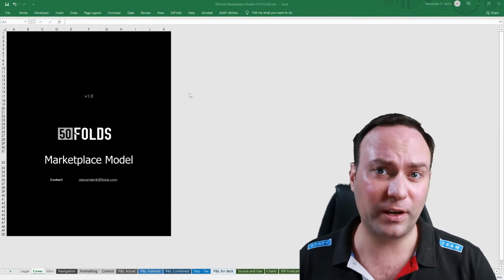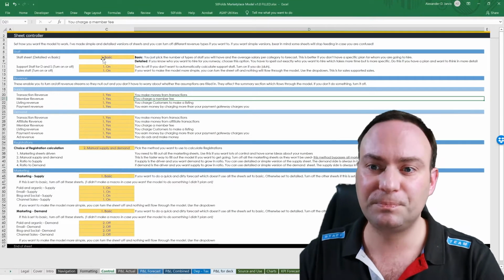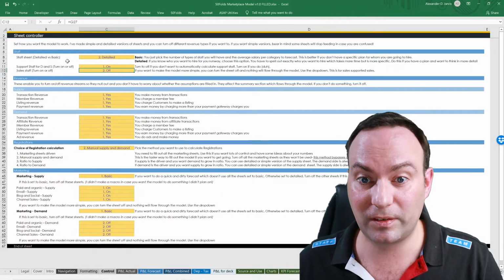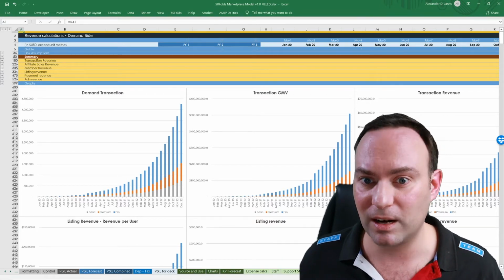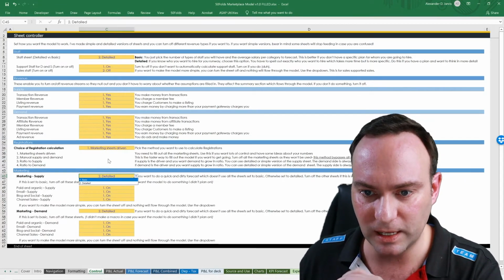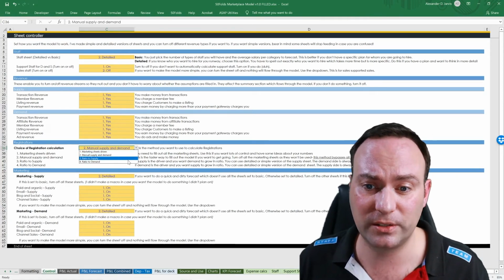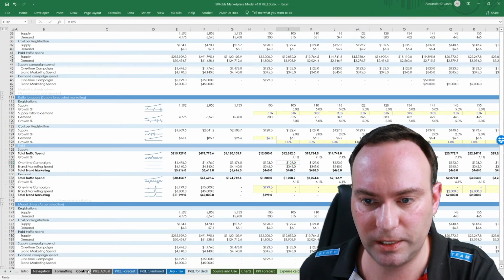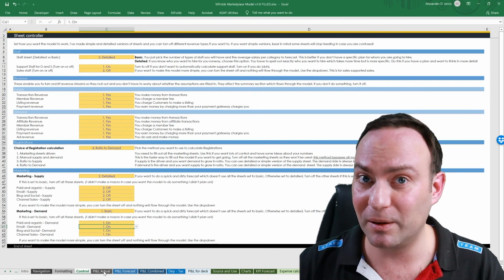Marketplace financial model control sheet 3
This is the third video on the marketplace fundraising model.

In this video, we will be going through how to use the control sheet. The control sheet enables you to control whether to use basic or detailed modules in the model, and to control the approach to marketing that you take. You will also be able to turn on and off various revenue streams.